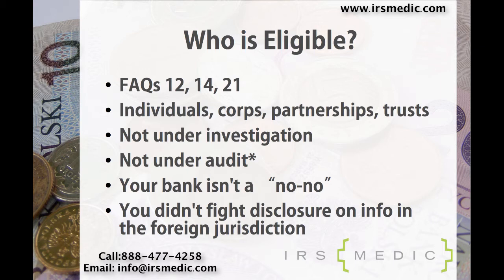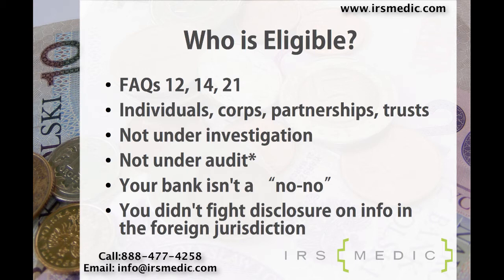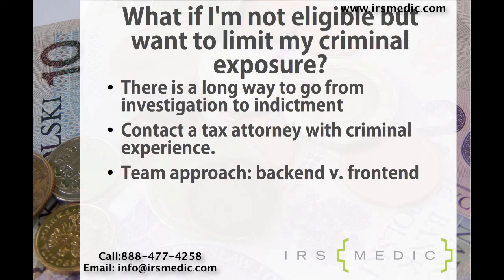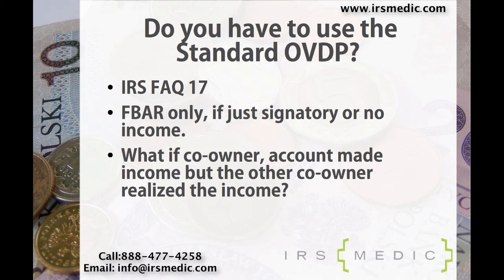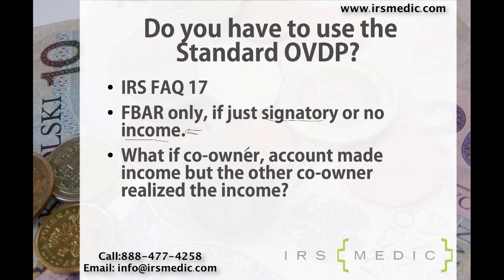Part II: The 2014 Offshore Voluntary Disclosure Program/Initiative (OVDI/OVDP) Guide HD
Attention Global Entrepreneurs and Investors! Is the IRS dragging you down? Anthony's firm, Parent & Parent LLP can help end your tax anxiety and frustration right now! We do it all so you can focus on better things. 20  successful years experience in tax planning, tax resolution (including audits!), bookkeeping, asset protection, and offshore disclosures/FBAR help.  Everything you need under one roof. Thousands helped!
We’ve successfully assisted thousands of clients deal with IRS issues.

Note: On June 18, 2014, the IRS announced significant changes to the OVDP program. This video was prior to these changes.  While most of this information is still true, there may be new alternative you can now take advantage of.

In Part II of the 2014 IRSMedic Guide to Offshore Voluntary Disclosure, tax attorney Anthony Parent discusses the OVDP process considerations and more specifically the IRS OVDI FAQs 12-21
He answers questions such as, who is eligible to make a disclosure and what to do if you are not (hint:exercise your constitutional right to shut your mouth).
What to do if you made a so-called soft-disclosure and your real risk if you did attempt one.

He also discussed who DOESN'T need to use the full OVDP: Low-risk expats with unfiled taxes and those with just unfiled FBARS, Forms 5471, 5472, 3250s with no unreported income.

Whether or not you can use the OVDP if you are under audit. The IRS FAQ says you can't, but actually you can under one narrow exception.

Based in Connecticut, serving US taxpayers worldwide
"Real Tax Attorneys for Tough Tax Problems"
IRSMedic: Parent, Parent & Wynn LLP